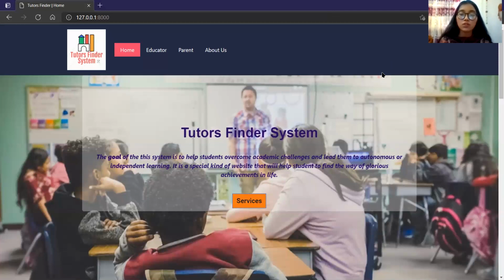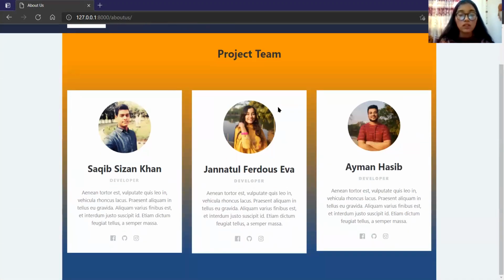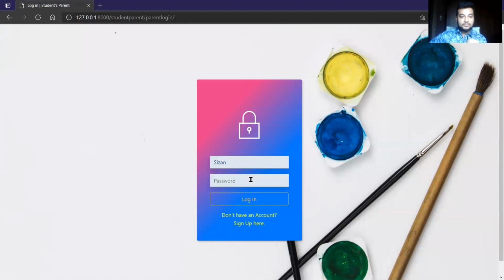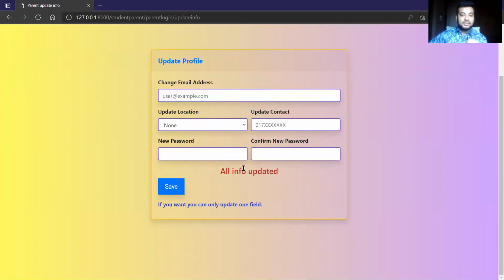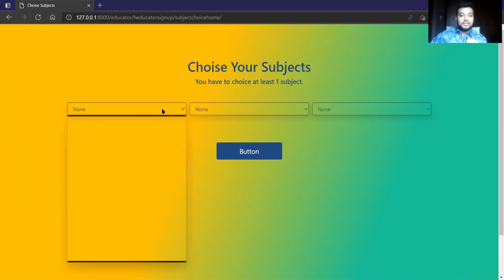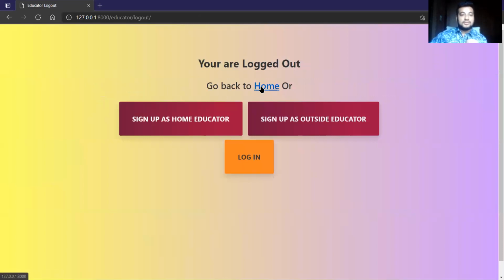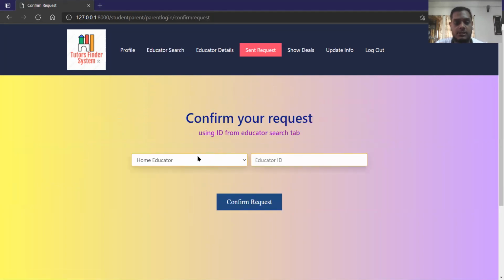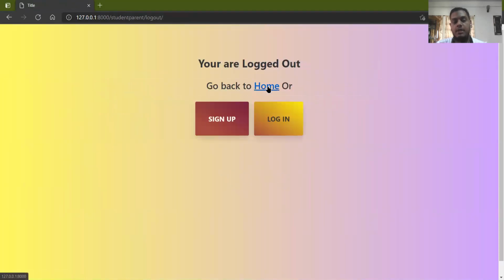Tutors Finder System- project demonstration|| University of Asia Pacific|| Jannatul Ferdous Eva||CSE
For building this project, we used the Django framework in the python programming language & also used PyCharm IDE.
2nd-time upload, University Project's demonstration. You can follow the link below for more updates!